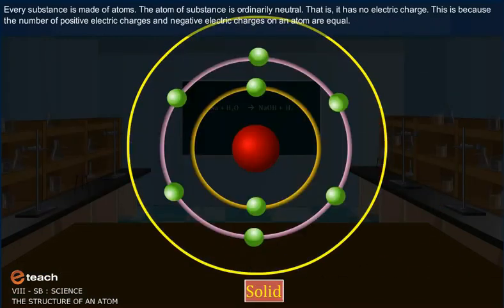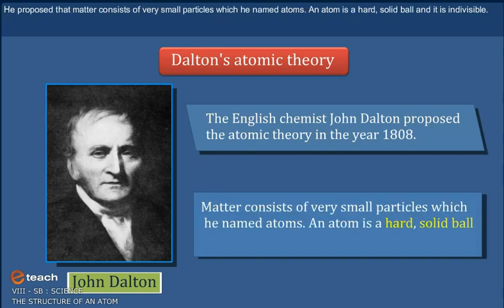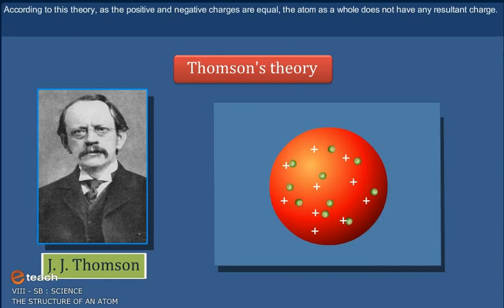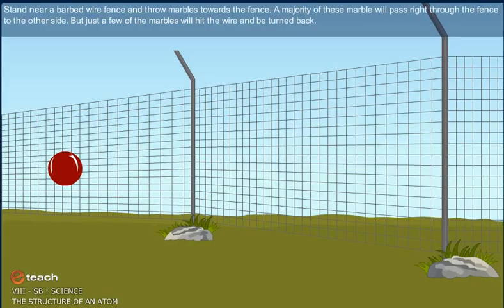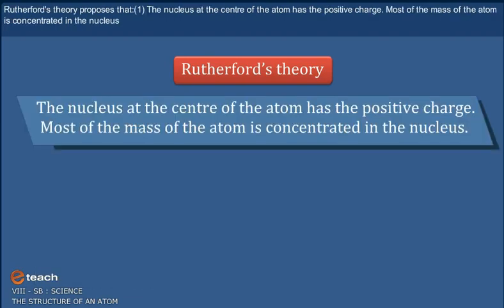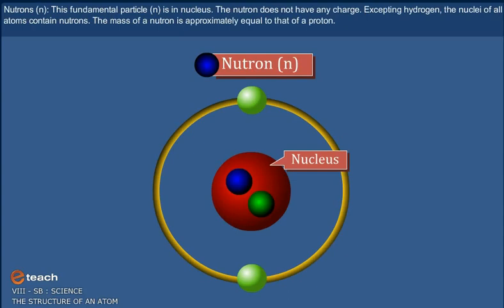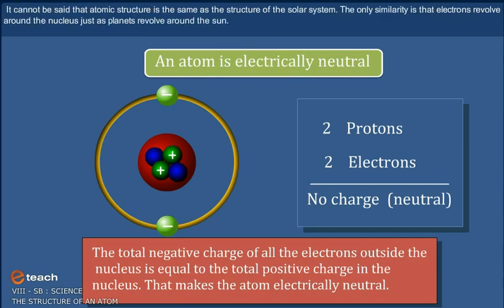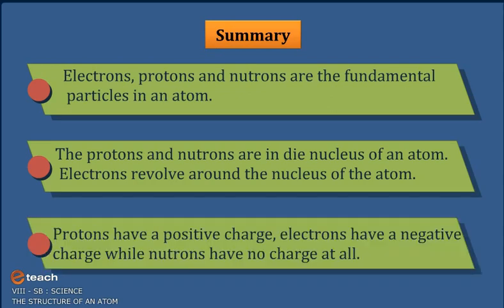THE STRUCTURE OF AN ATOM 1